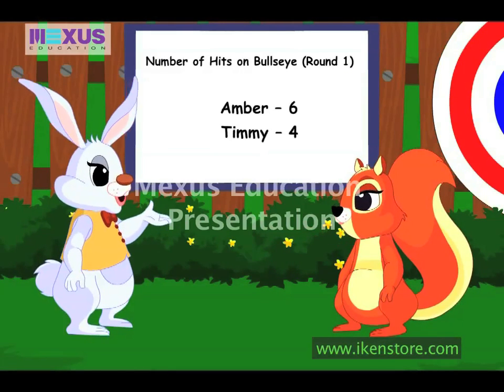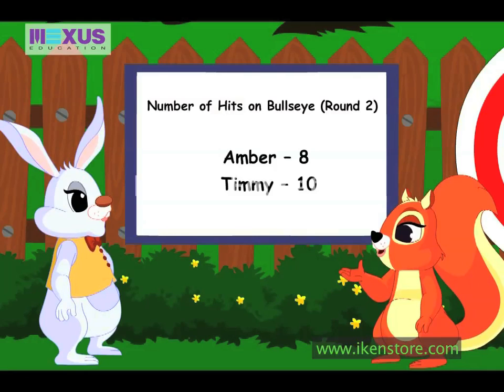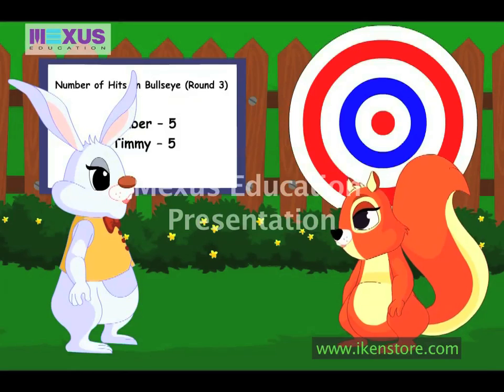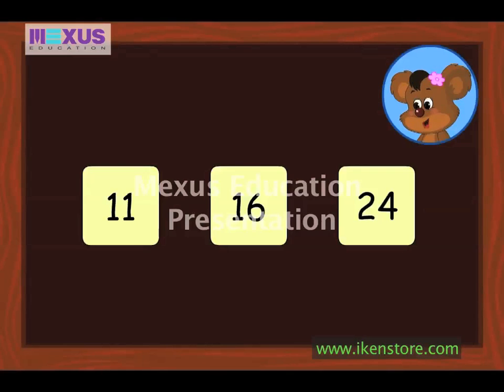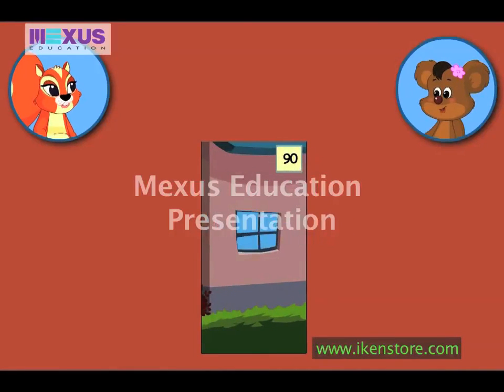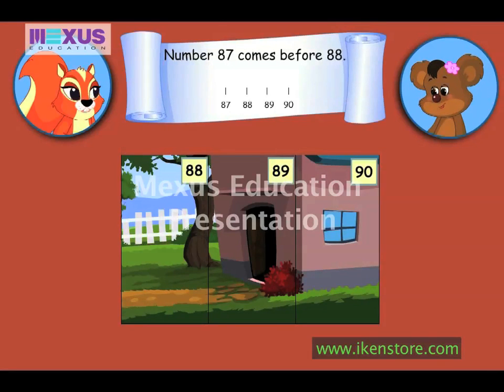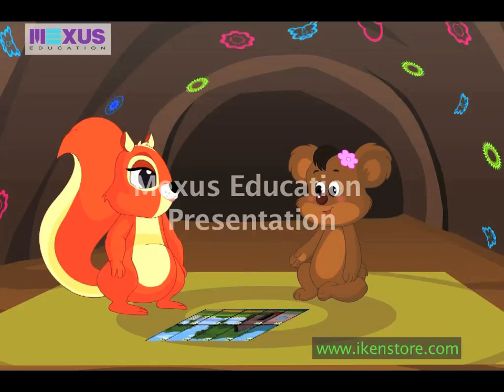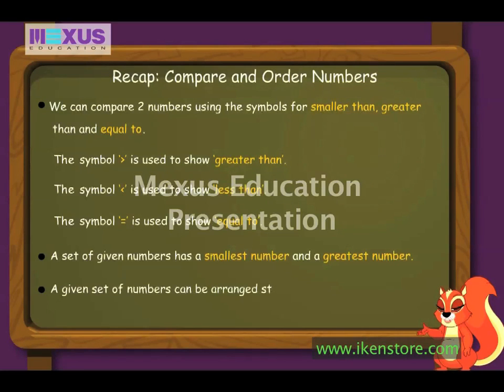Maths Lesson: Learn about Comparing and Ordering Numbers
You have already learnt a lot about numbers and their uses but in this video you will learn about comparing and ordering the numbers. To compare the numbers you need to use few symbols so that you can figure out which number is bigger, which is smaller or are they equal?
When you learn comparing the numbers then you will easily order those numbers in easy way.